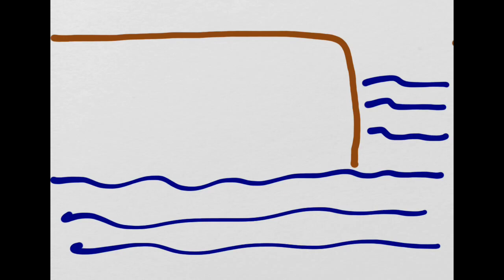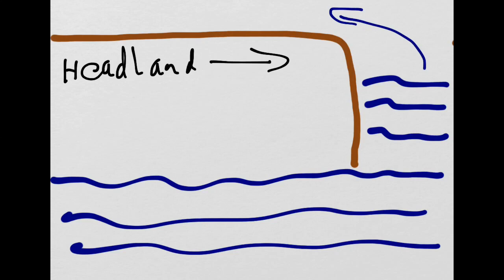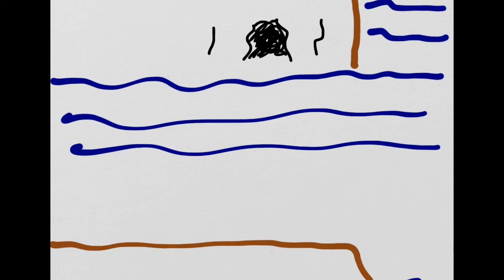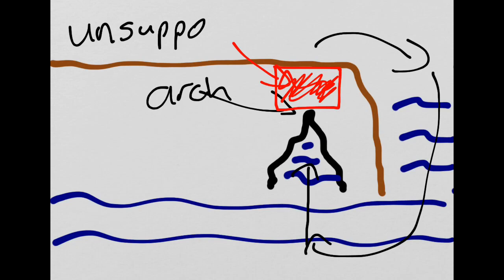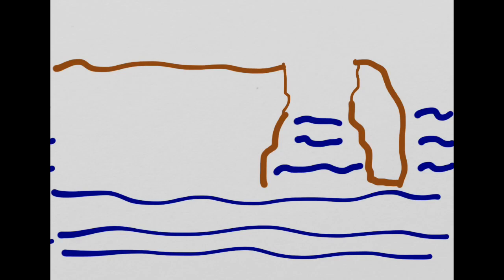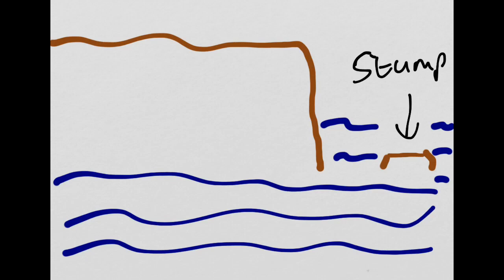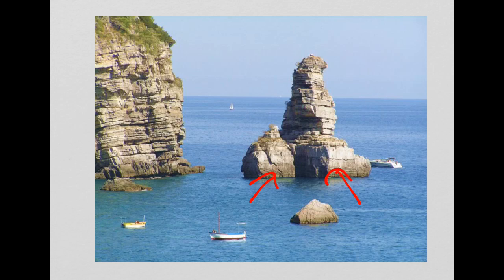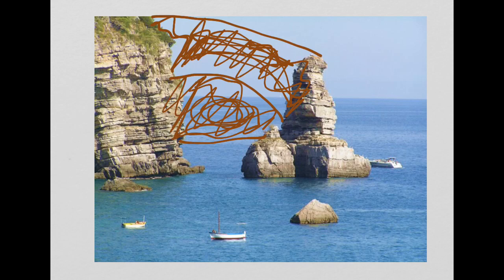12 Caves, Arches, Stacks & Stumps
A description of the formation of caves, arches, stacks and stumps